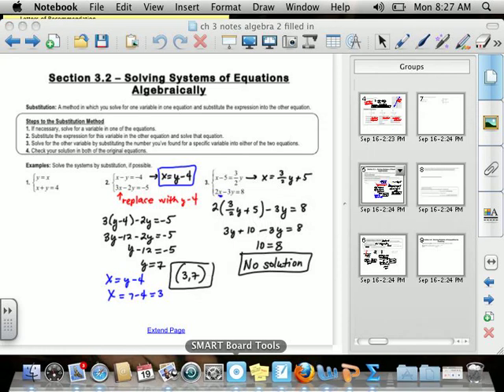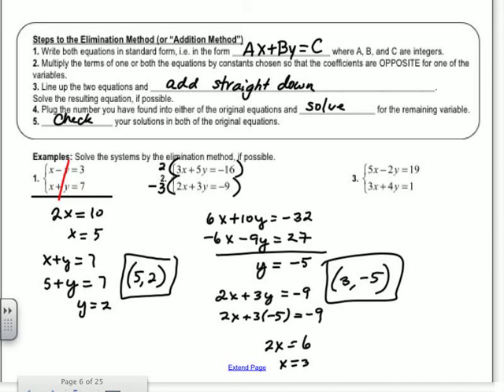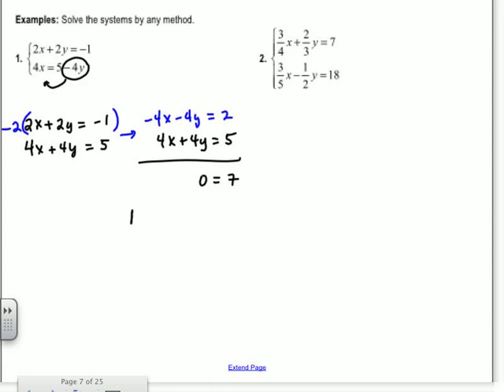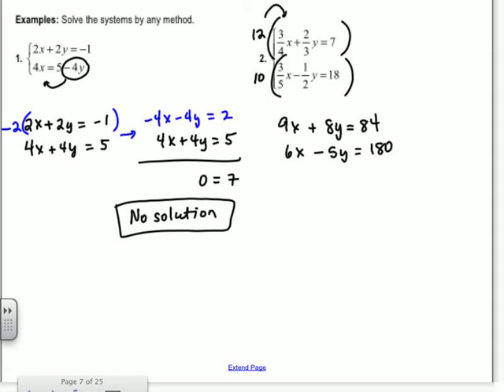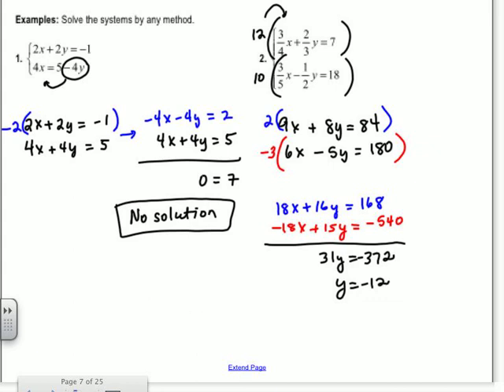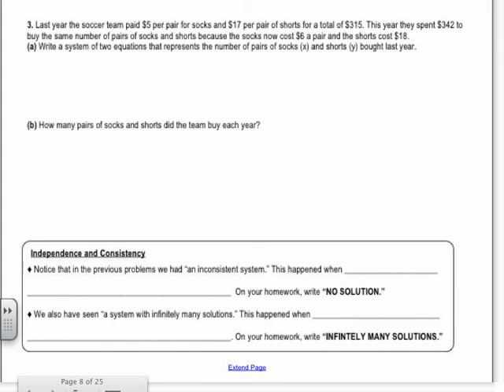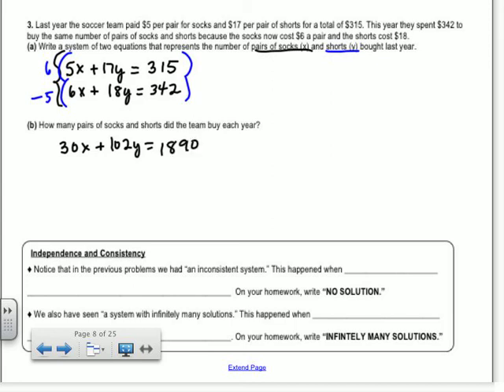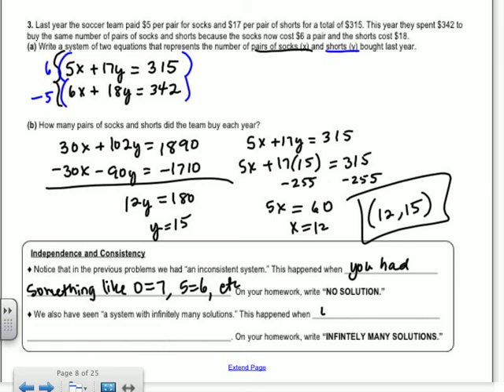3.2 part 2 alg 2.mov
Section 3.2 (Part 2) - Substitution and Elimination